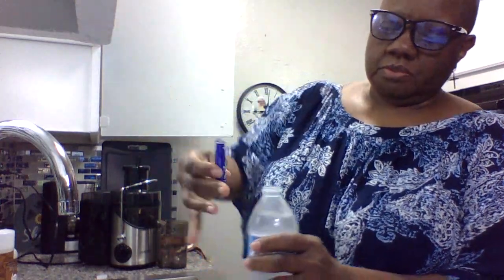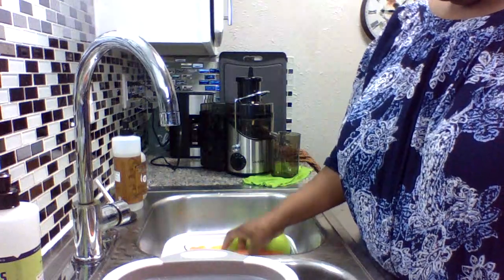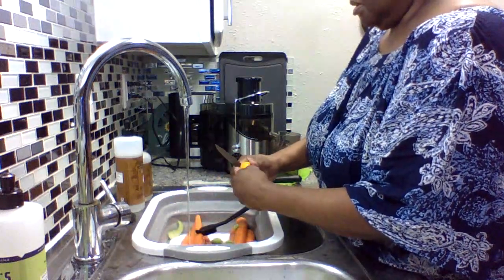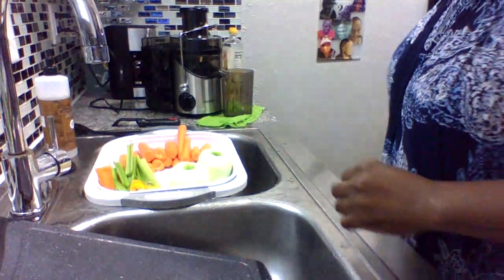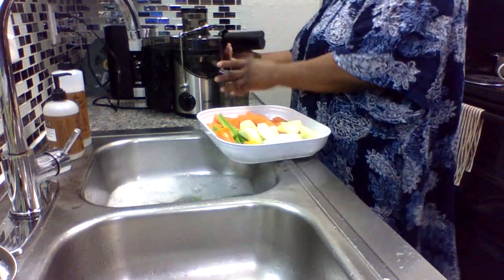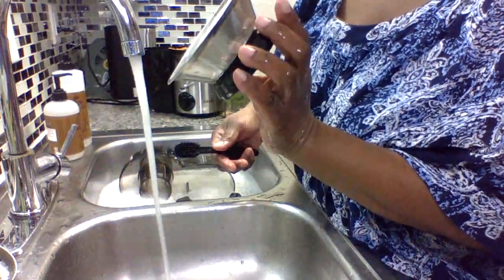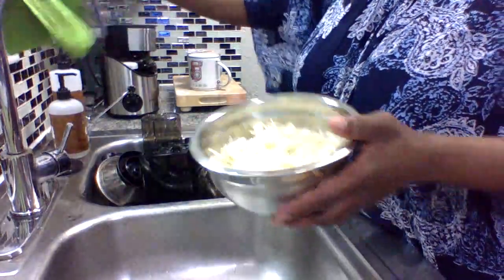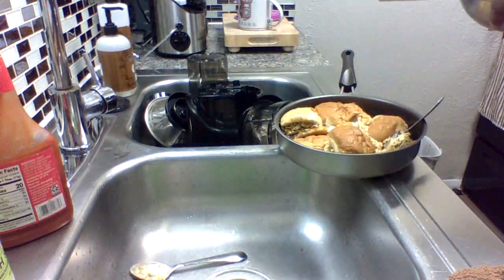Juicing & Making Breakfast Today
$Burgess1942
Here, it's all about Me!  My life. My journey. My struggles. My wants. My needs. My everything, including opinions.    It's My channel and my way, not yours.  You can respect and accept it or simply reject it and move on.